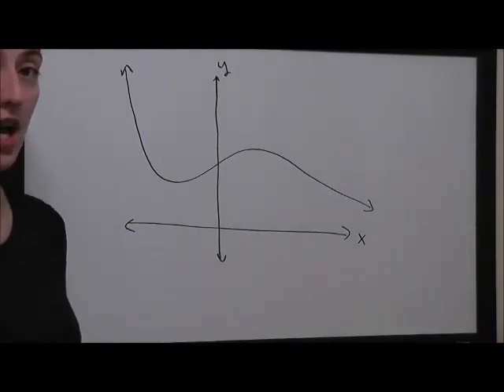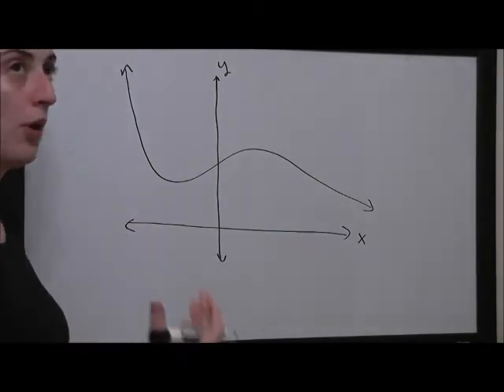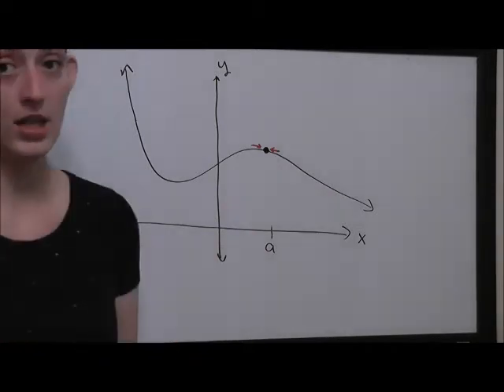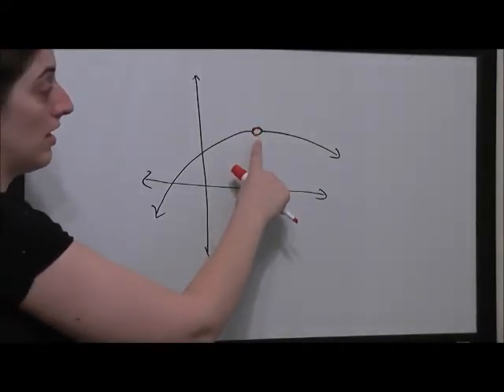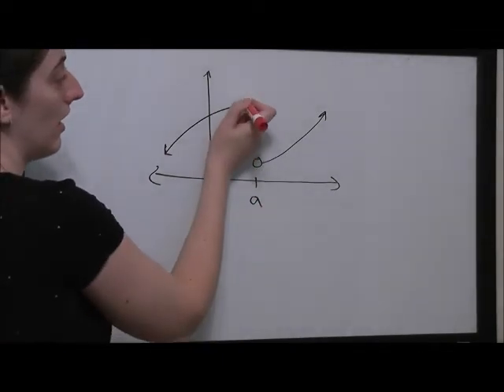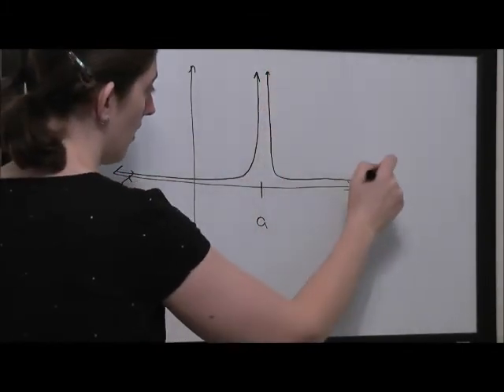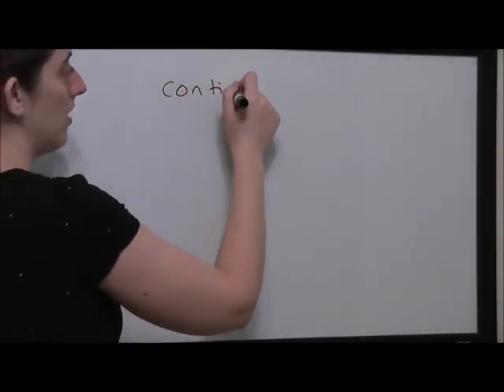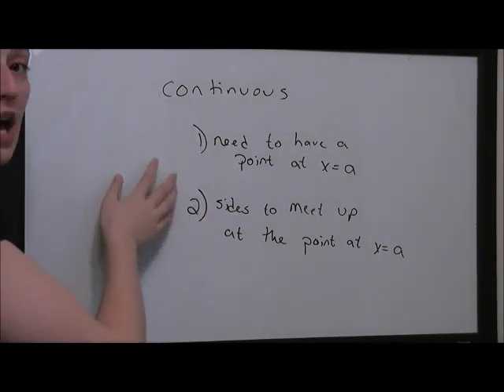module2 example1 ver2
Introduction to Continuity